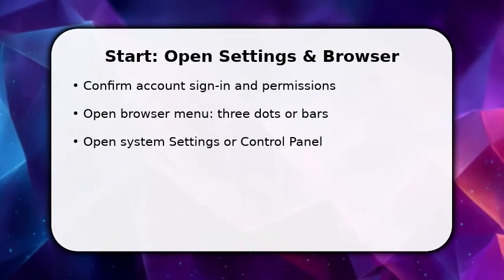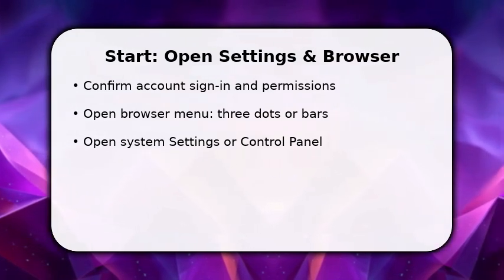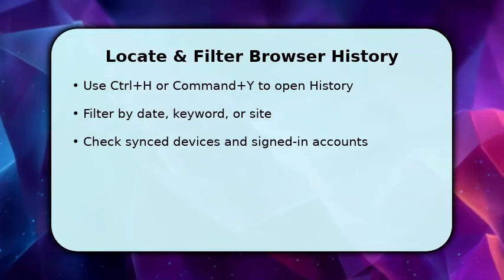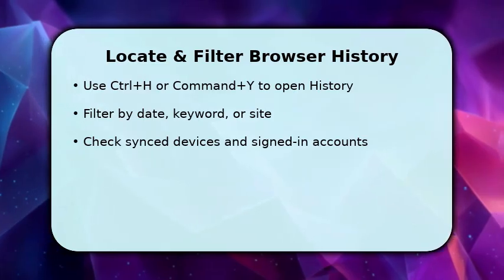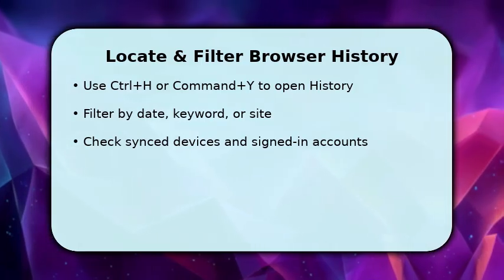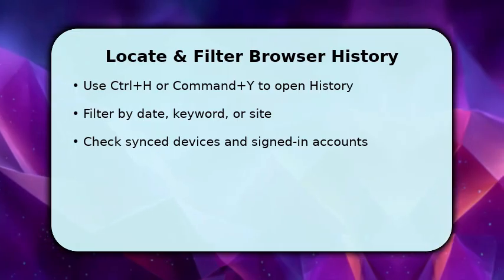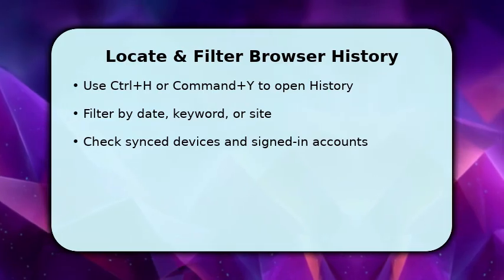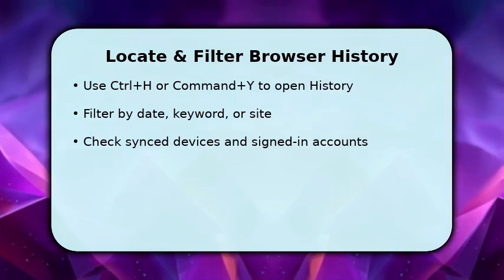How to Find Search History on Computer - Easy Guide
How to Find Search History on Computer - Easy Guide | 🔒 Surfshark VPN Deal — Stay private and secure. $1.99/mo + 3 Months Free ▸

Discover how to easily locate your search history on a computer. This step-by-step guide will walk you through the process, whether it's for Windows or macOS.

find search history, computer searches, view past web activity, Windows Search History, mac Safari browsing data